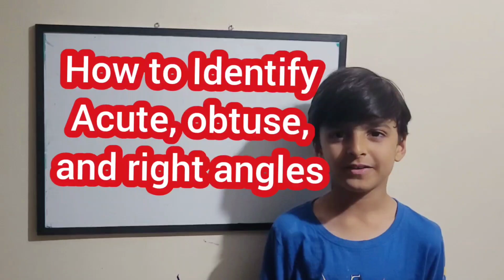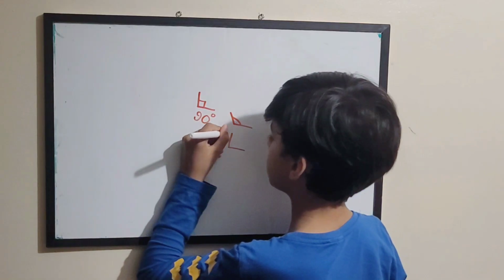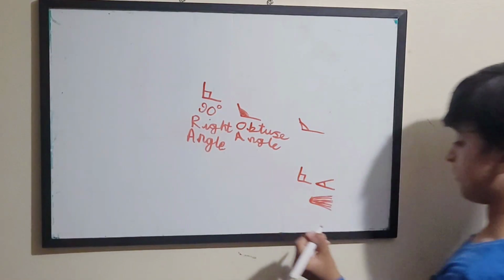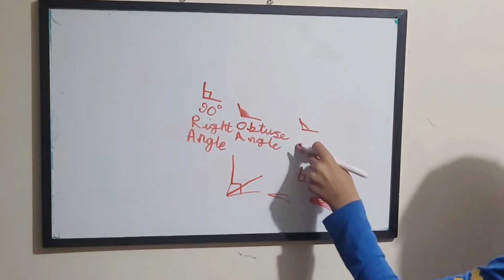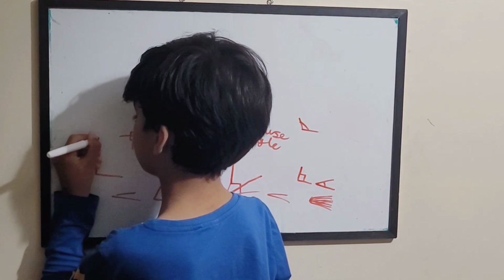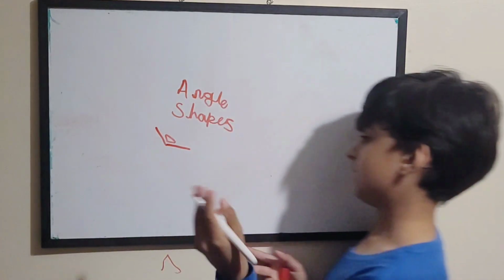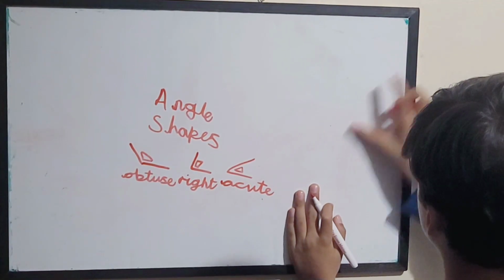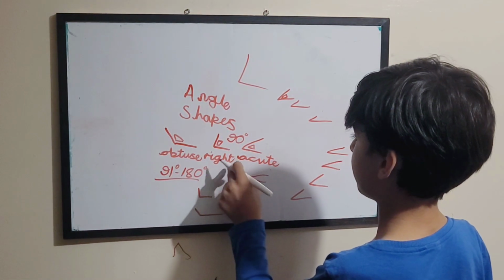Learn angles - How to Identify Acute, Obtuse & Right Angles | KS2 Maths Lesson with Arham Ejaz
How to Identify Acute, Obtuse & Right Angles | KS2 Maths Lesson with Arham Ejaz

angles video.  Learn how to spot acute, obtuse, and right angles in this fun and easy Key Stage 2 Maths lesson with Arham Ejaz! 📐 Perfect for primary school students, parents, and teachers, this video explains:

What acute, obtuse, and right angles are

Simple tips to identify each type of angle

Real-life examples to make learning angles easy and enjoyable.